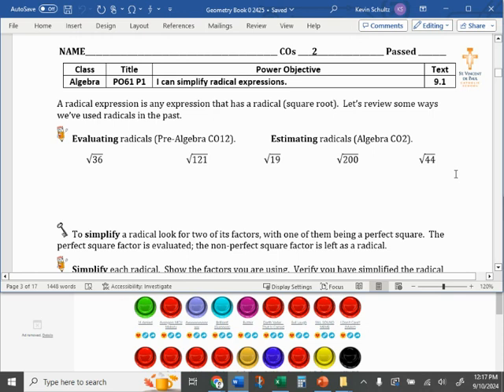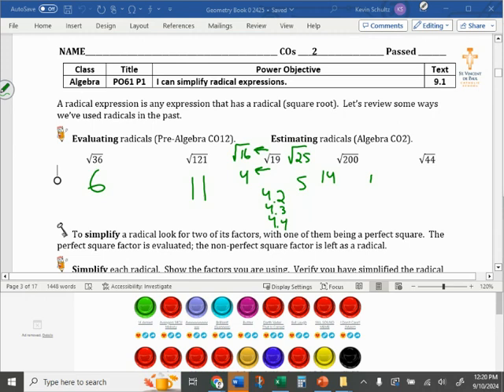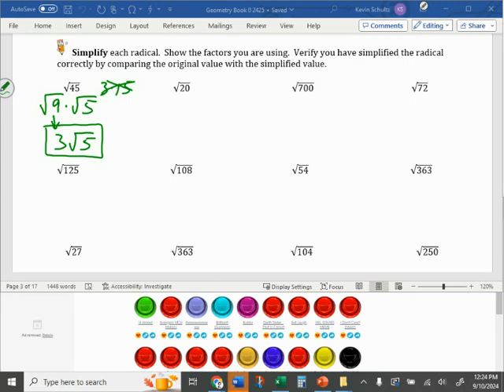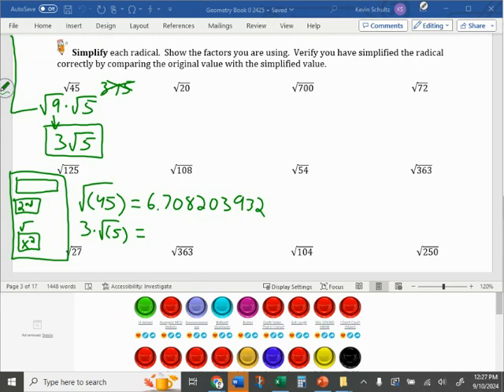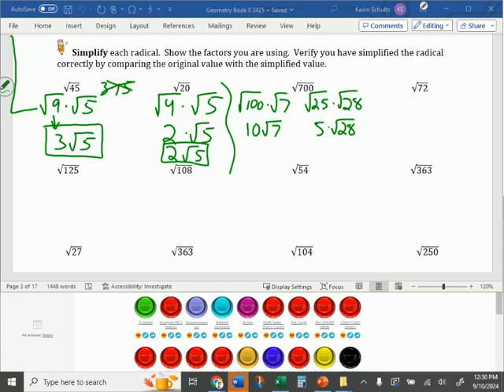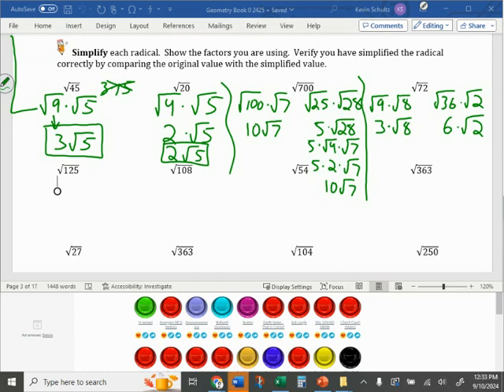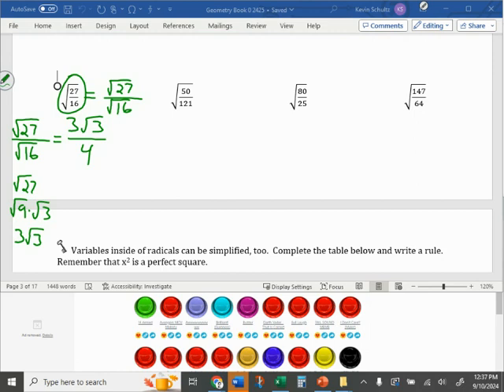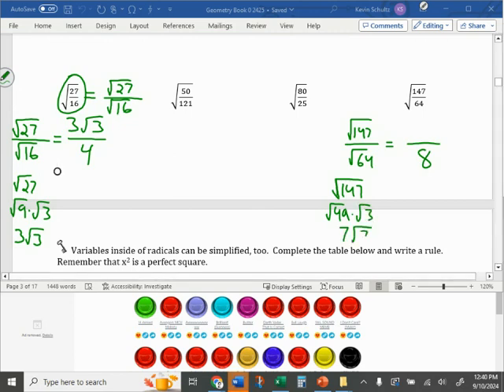Geometry 9/10/24 PO61 P1...Simplifying Radical Expressions